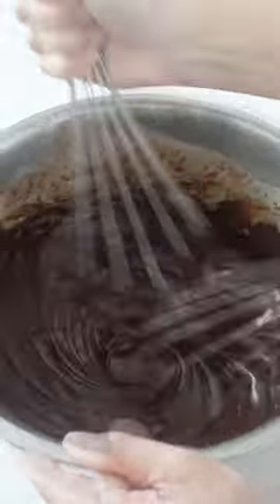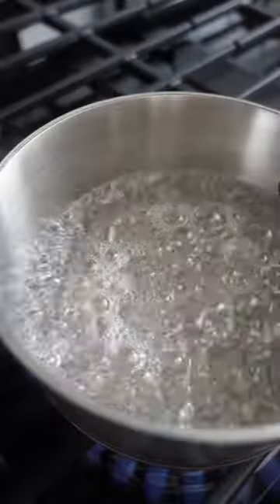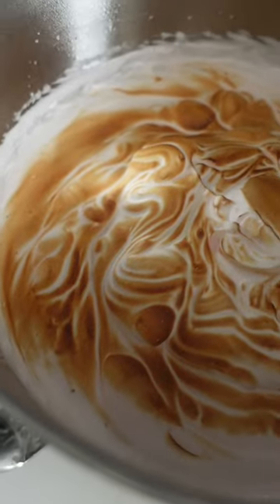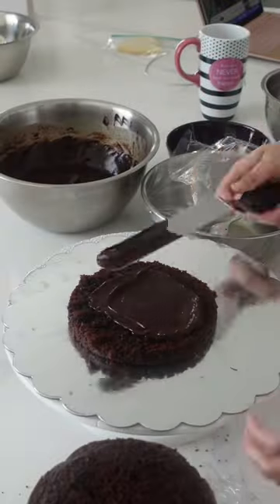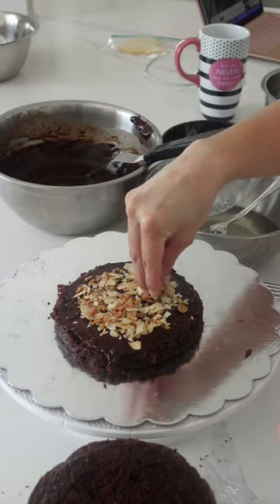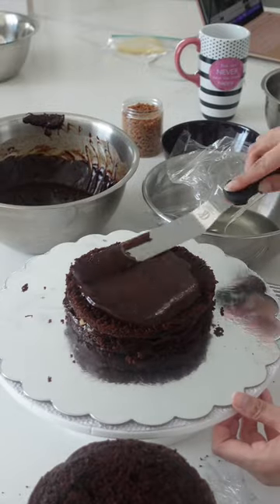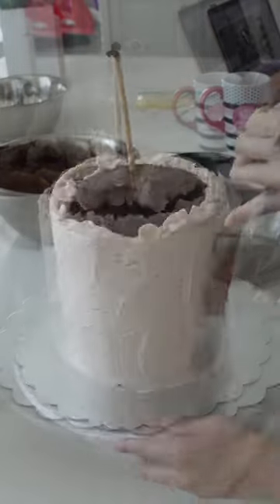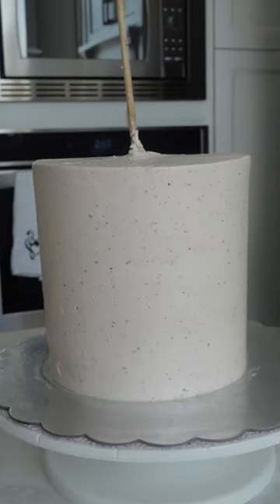This is a Weird Baker Flex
Some of my favourite soaks include coffee and fruit! YUM!

My Favourite Tools:

AMERICAN LINKS:
Kitchen Aid Stand Mixer with Attachments
Fat Daddios Half Sheet Pans
Fat Daddios Half Sheet Pan Baking Mat
Ann Clark Circle Cookie Cutters
Digital Food Scale
Tipless Piping Bags
Chefmaster Food Gel

CANADIAN LINKS:
Fat Daddios Half Sheet Pan
Digital Food Scale
Tipless Piping Bags
Chefmaster Food Gel